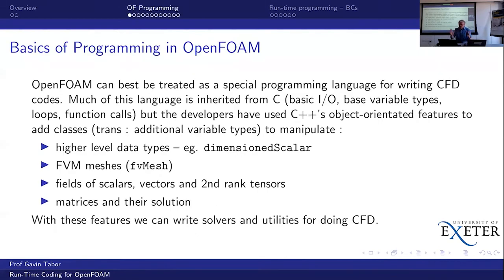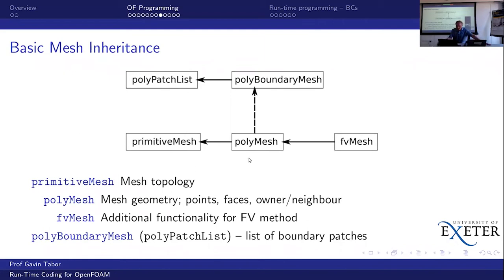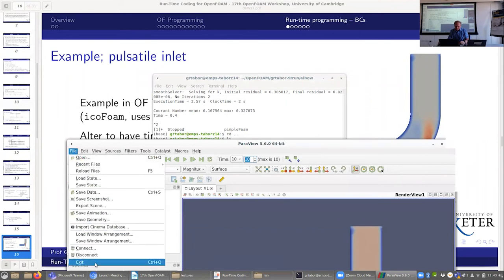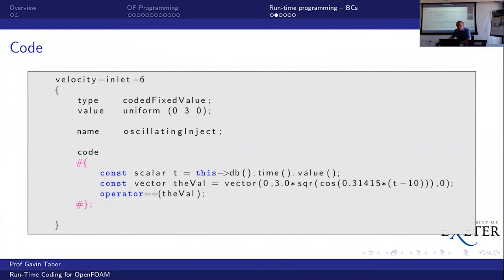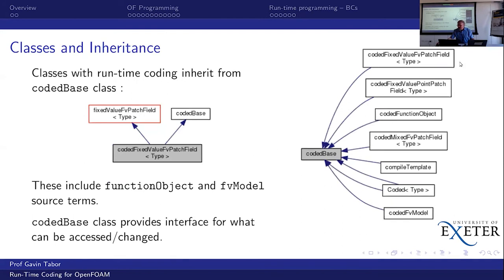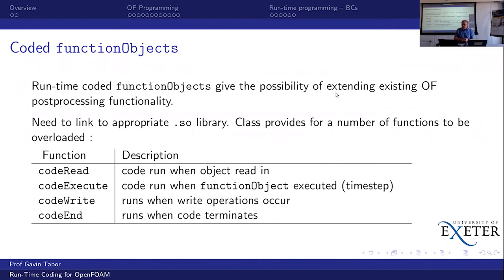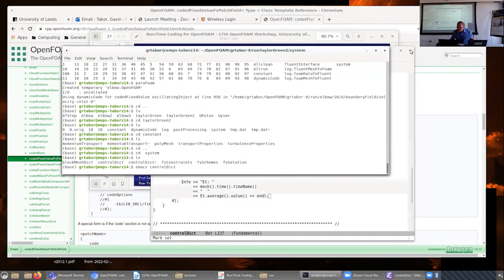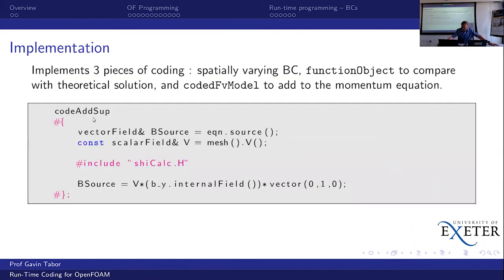[17th OpenFOAM Workshop] Run Time Coding for OpenFOAM